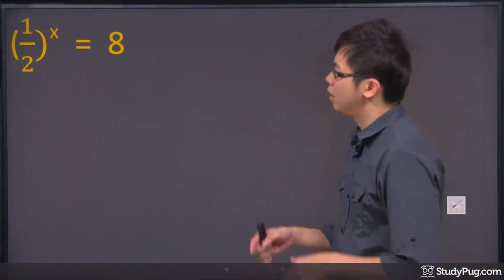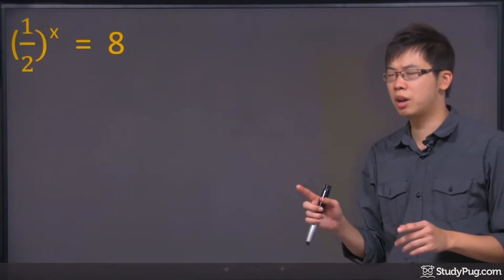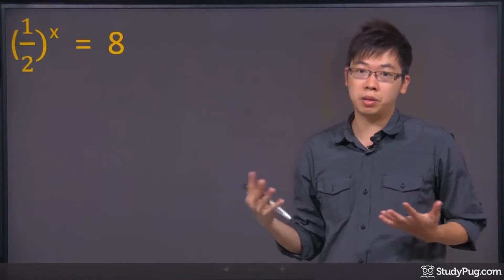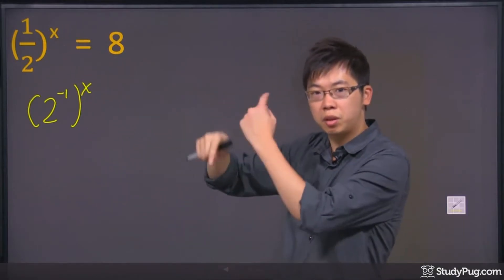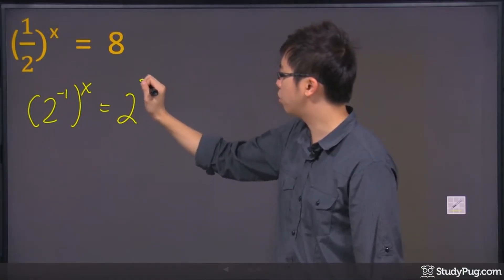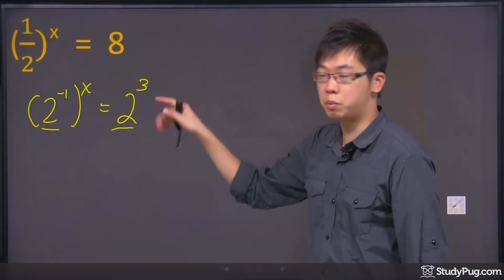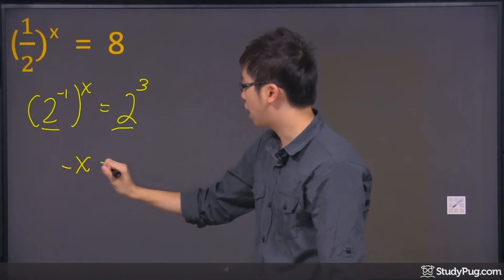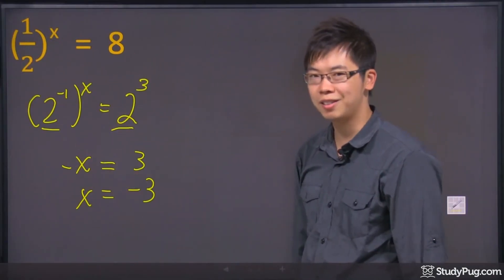ʕ•ᴥ•ʔ Solve Exponential Equations using the Exponent Laws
Quickly master how to solve exponential equations using the exponent laws.

Numbers with power can look complicated and difficult to calculate. Luckily, we can use exponent rules to simplify those expressions for a clear look and easier calculation.

Hi! Welcome to this question right here. Okay the question one says to figure out the "X" right. So because at this level we haven't learned the logarithm so we can't even use a logarithm but try to use the idea of the common base. This is what we do. You see that two and the eight? There's some kind of similarity between these two guys right here. They all have the base of two. So the one over two if you can changing two to the power of negative one okay? Hopefully you can understand what have just happened there. We flipped it over. So you're going to flip the numbers over and you put a negative one on top as an exponent. So the "X" is still there right? The eight, hmm, if you remember two to the power of three is actually just an eight. So once, you have the base to be the same... This is actually just negative "X" actually. You can actually just solve the exponent because it's equal right? So the base is the same. The negative "X" here must be equal to this exponent here as well. So we're left with just negative "X" equals to three so that means "X" equals to negative three okay. And you can actually probably go back into the "X" here and double check to see if you get an eight all right?